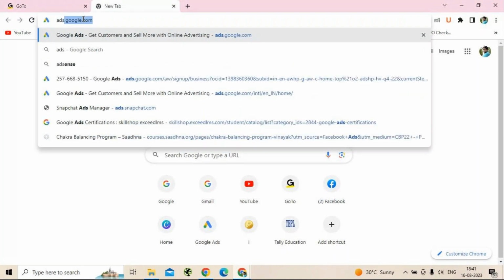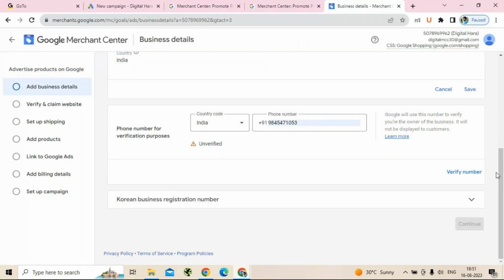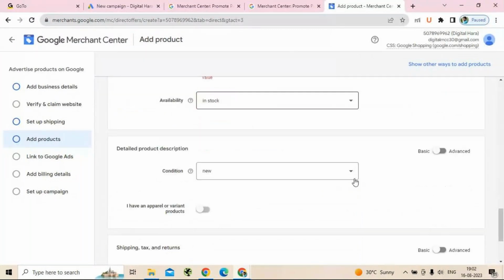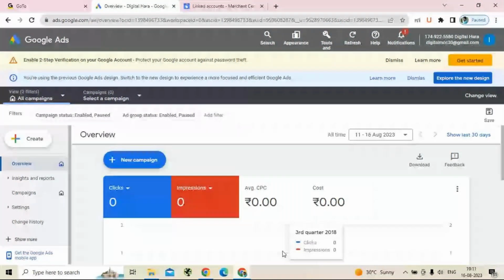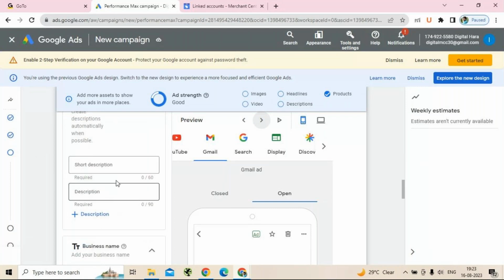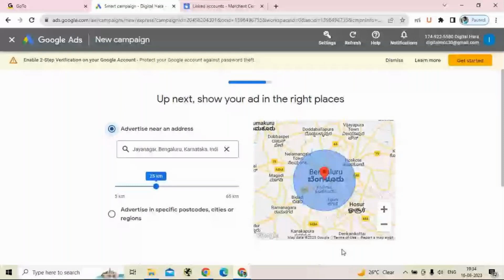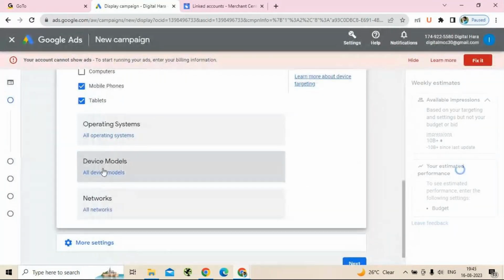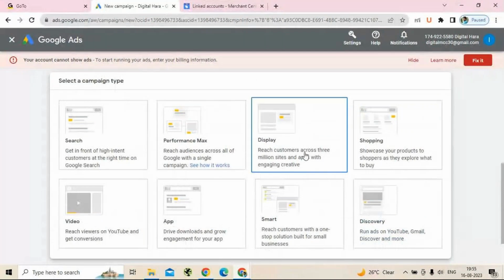Lokesh Raj Digitel Marketing 16th Aug Mcc